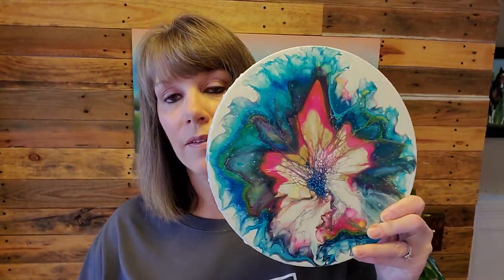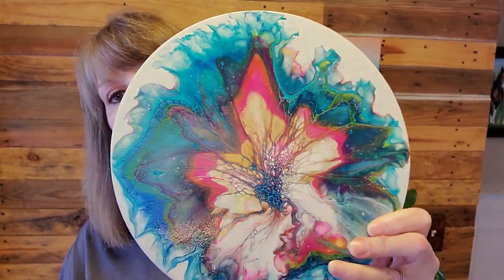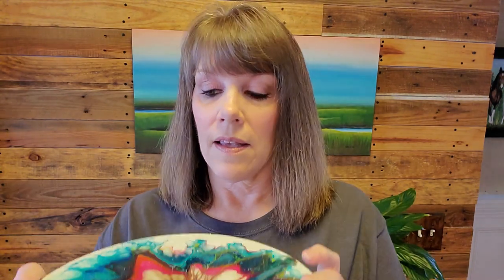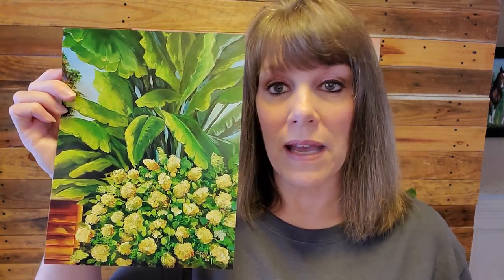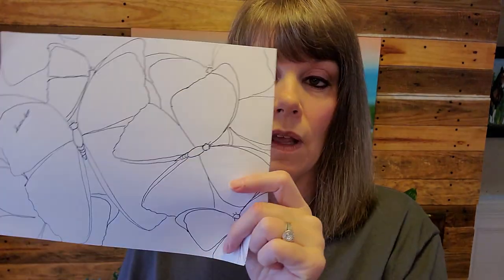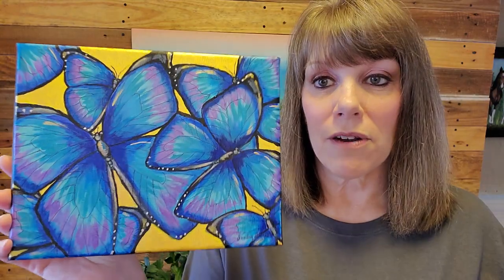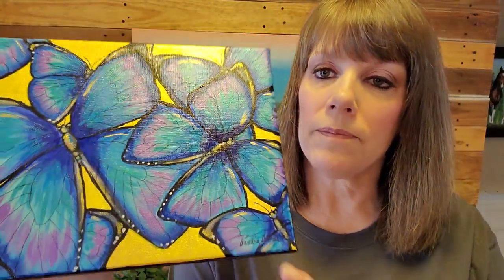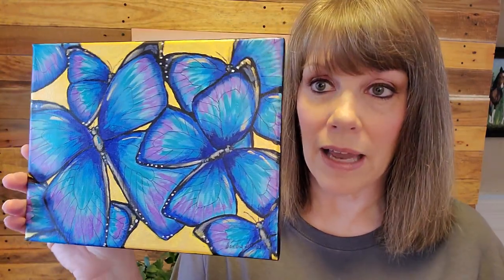(612) 🦋 ABSTRACT BUTTERFLY Class & 11,000 Member Milestone in Facebook Group Giveaway -Comment there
🌟🌟Must comment on this video in this group on FB to have a chance to win the contest in this FACEBOOK GROUP
ABSTRACT BUTTERFLY Class & 11,000 Member Milestone in Facebook Group Giveaway -Comment there